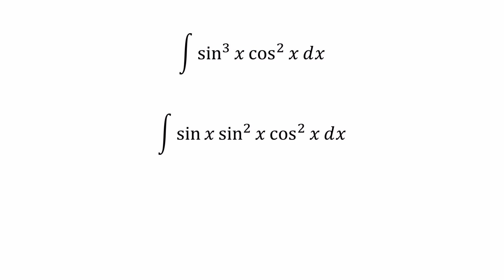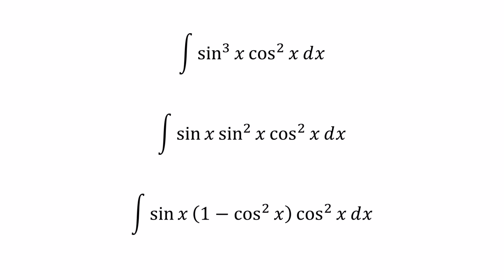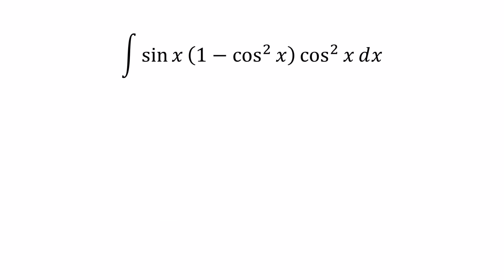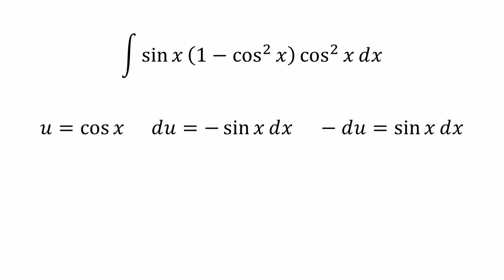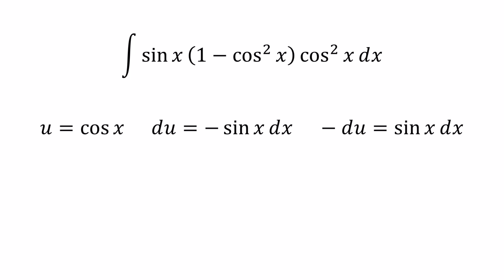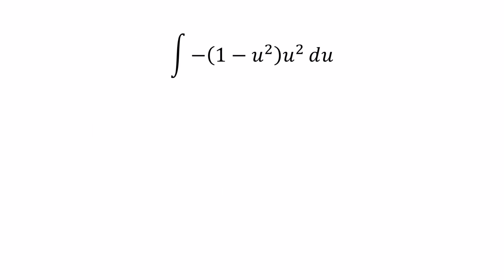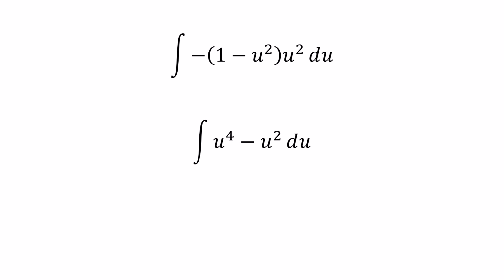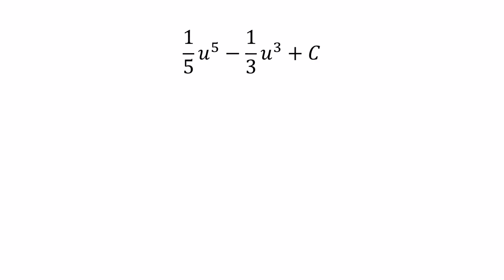Step-by-Step Guide to Integrating Products of Sine and Cosine Part 1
Integration of products of sine and cosine using trig identities (1/6).

How to Integrate Products of Trigonometric Functions: Techniques and Tricks (article)